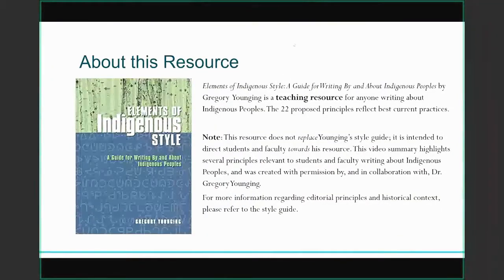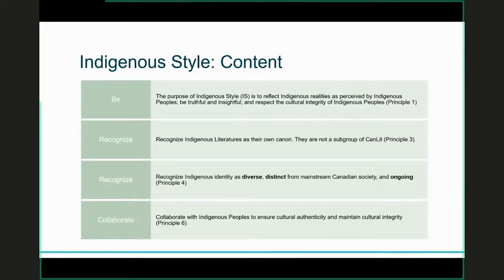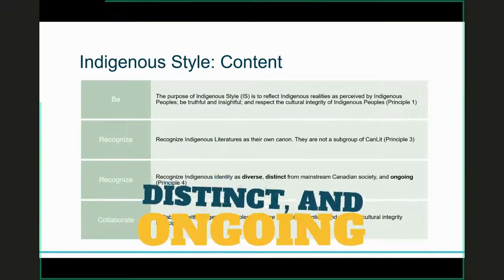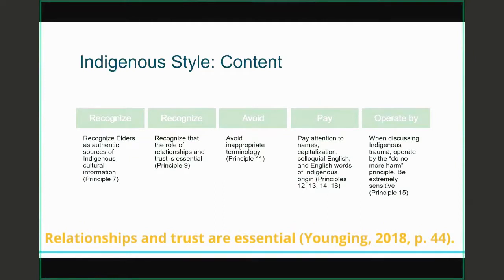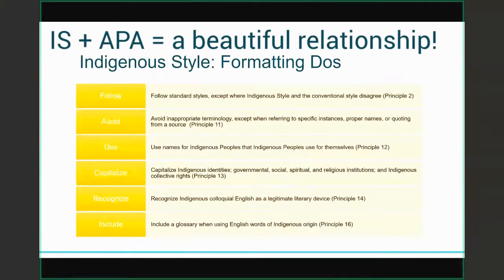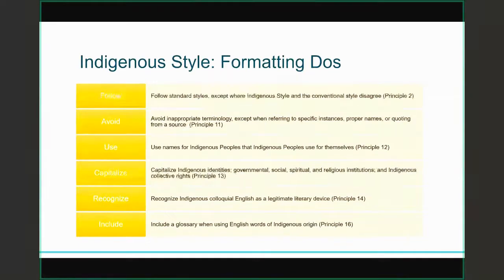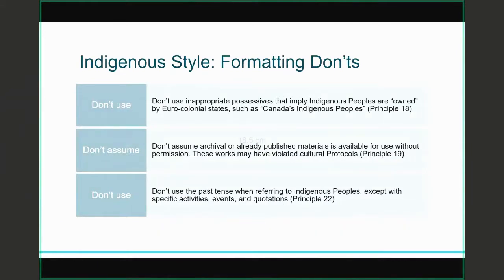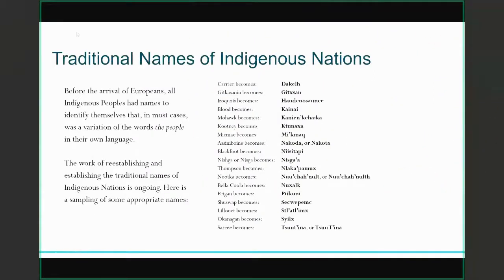Indigenous Style In a Nutshell - Thompson Rivers University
This video was created in collaboration with TRU Indigenous Education and directs students and faculty towards Gregory Younging’s Elements of Indigenous Style: A Guide for Writing By and About Indigenous Peoples, and highlights some important dos and don’ts when it comes to content, formatting, and terminology.